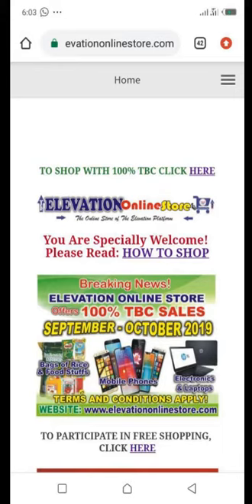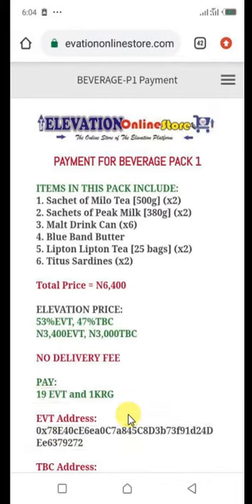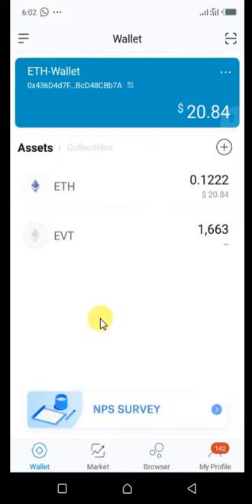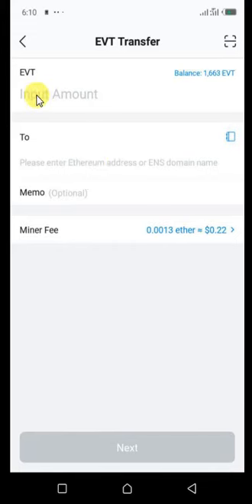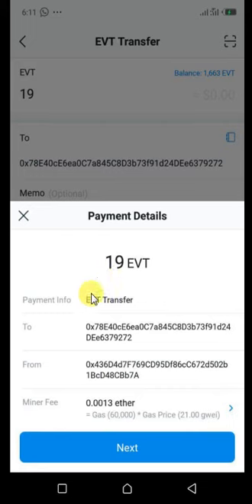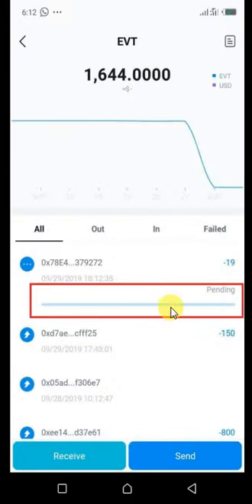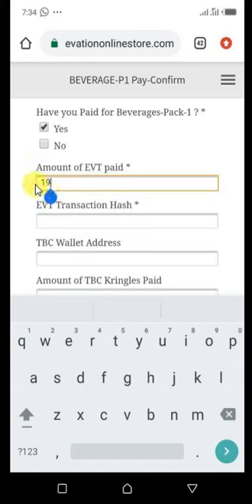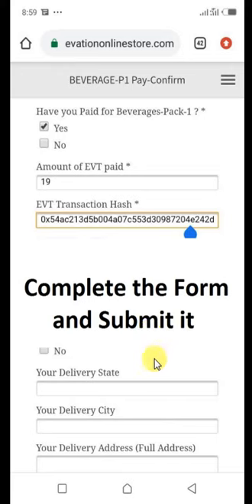How to Make Payments with EVT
Here is a quick tutorial on how to make payments with EVT.